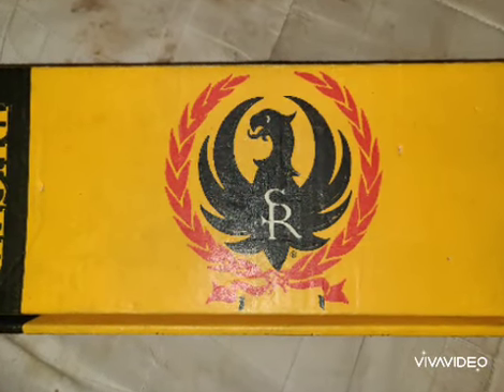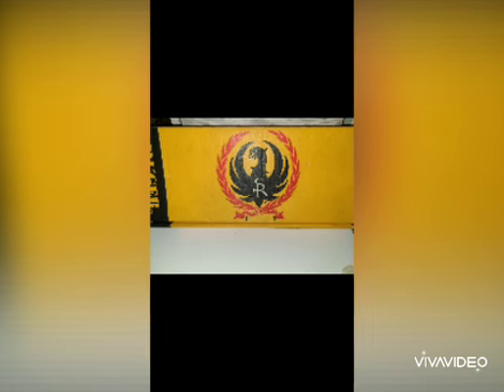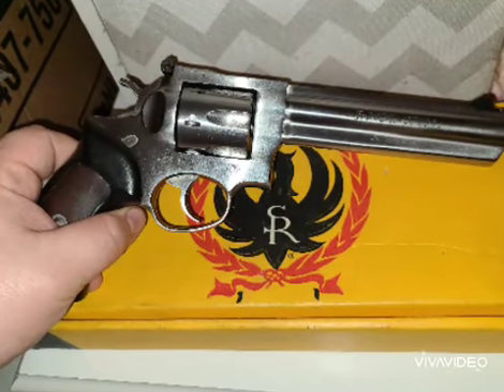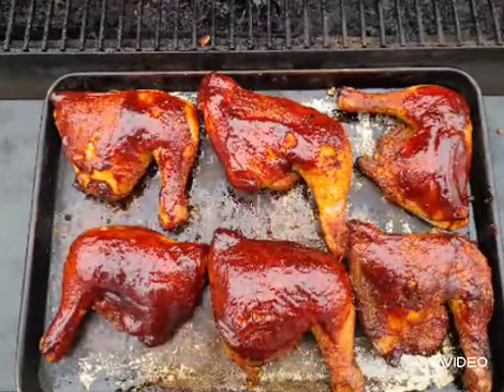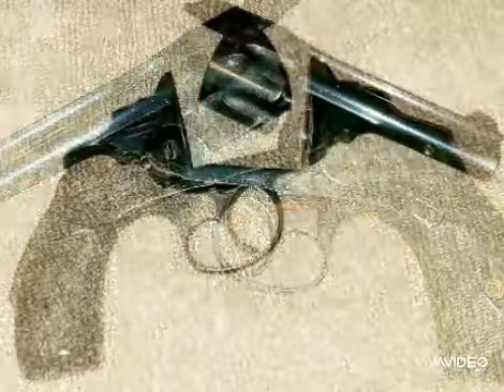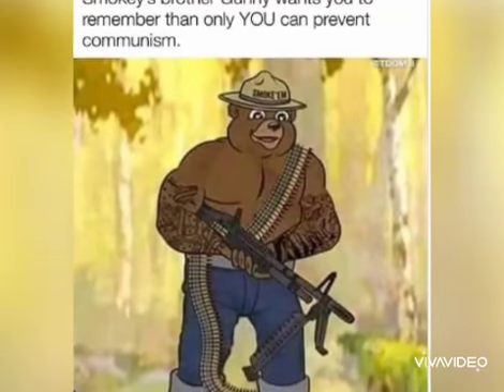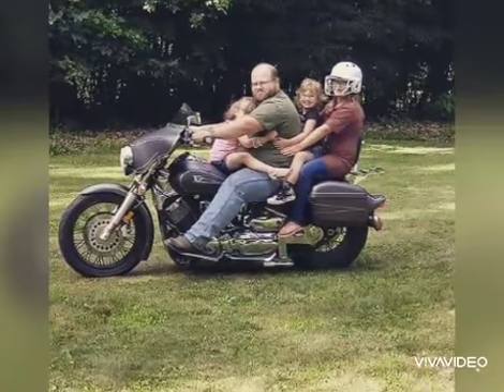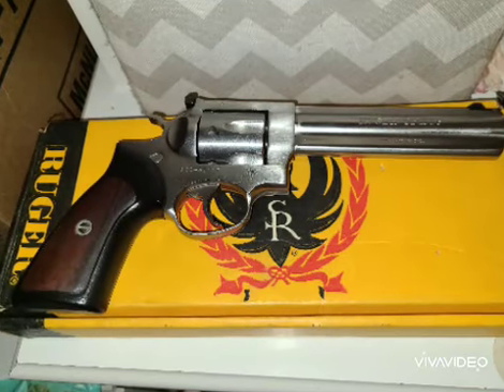Rainy Day Gun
And this video I will be discussing what a rainy day gun is and sharing what my rainy day was.